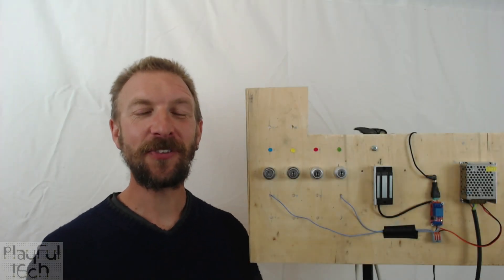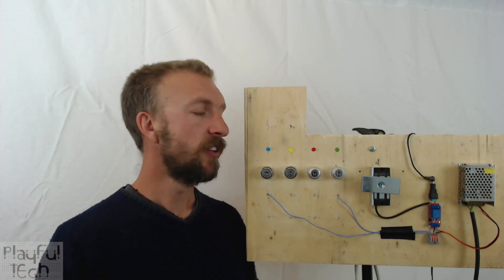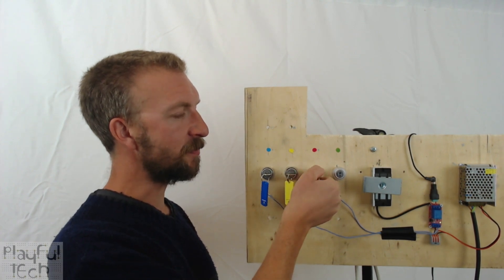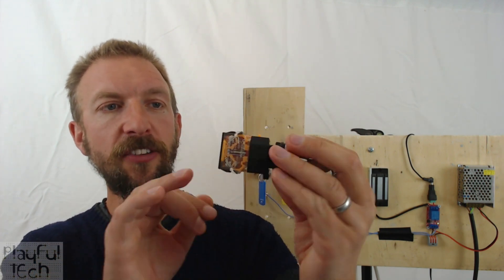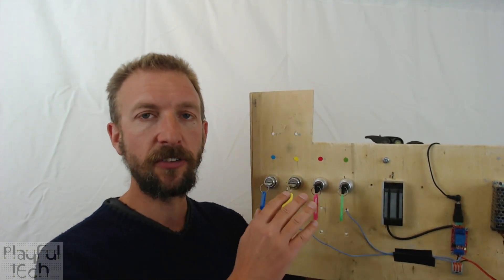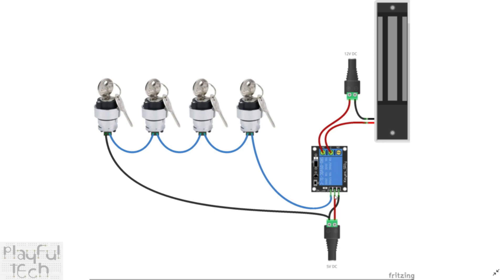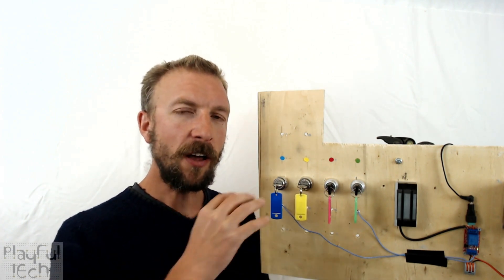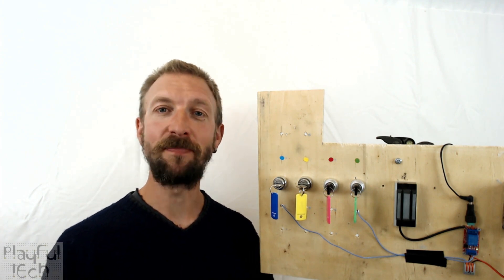Escape Room Keyswitch Puzzle Tutorial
Here's a tutorial for an escape room puzzle that requires players to turn one or more keys in order to release a magnetic lock. Depending on the type of keyswitch used, you can configure the behaviour of this puzzle to:
- require a single key that can be used to turn multiple switches (i.e. non-locking switches all keyed the same)
- require a set of keys to turn a matching number of switches, but any individual key can turn any individual switch (i.e. locking switches all keyed the same)
- require a set of keys which each need to be turned in their own corresponding switch (i.e. separately keyed switches)
- multiple keys which all need to be turned *simultaneously* in the correct switch (i.e. momentary switches)

You can even mix'n'match these different types of behaviour in different locks in the series!